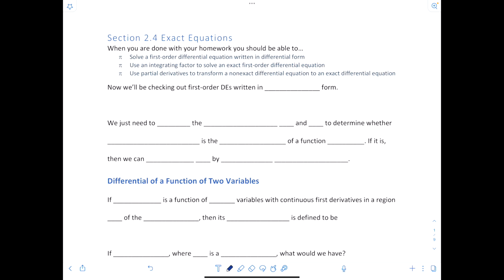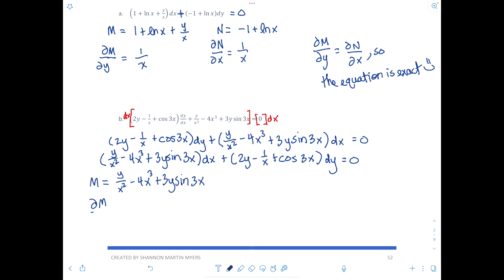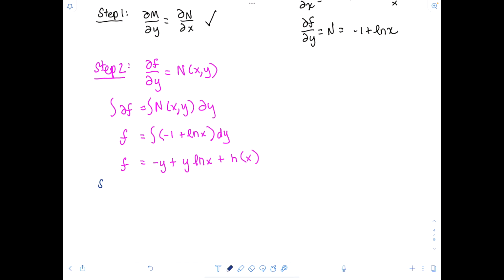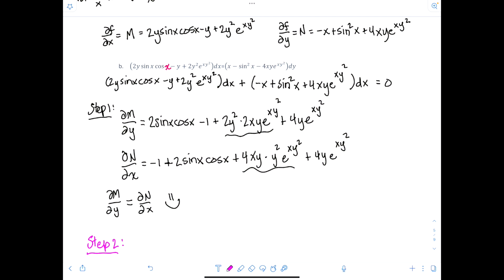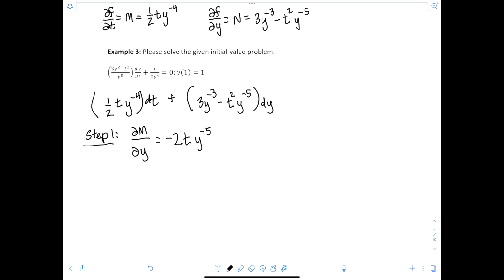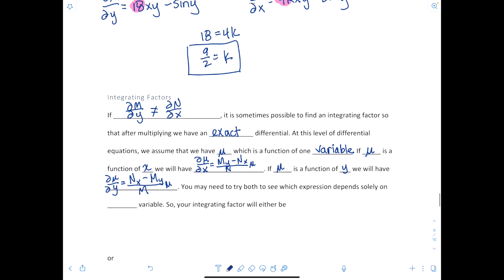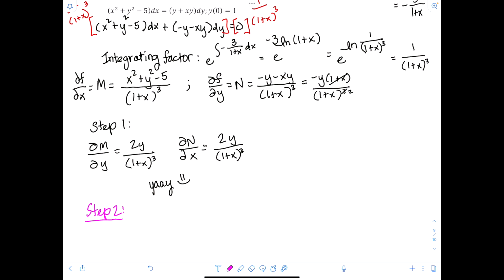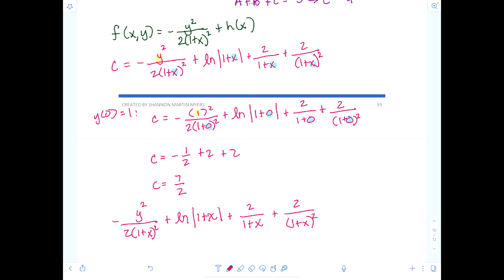DE - 2.4 - Exact Equations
This video uses guided notes created by Shannon Myers based on the 11th Edition Zill Intro to Differential Equations text. We explore how to solve exact equations.